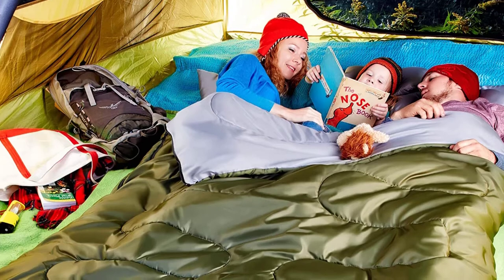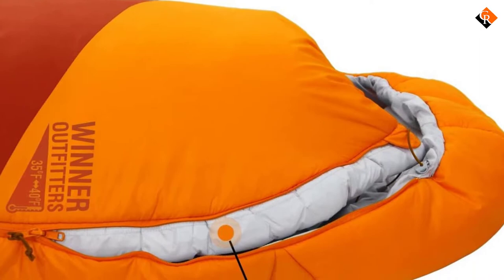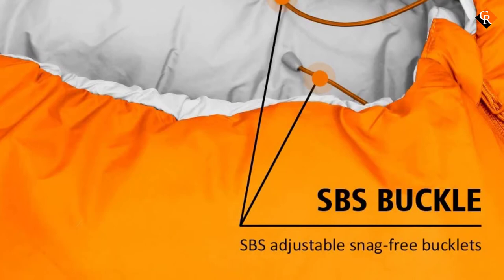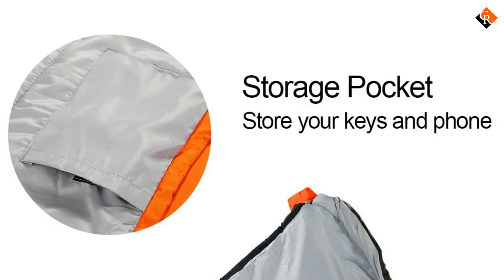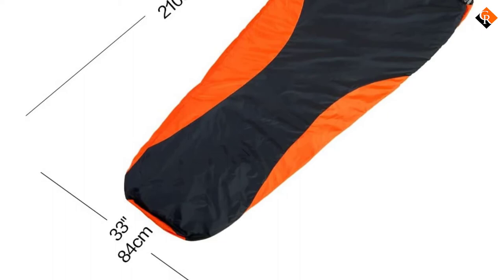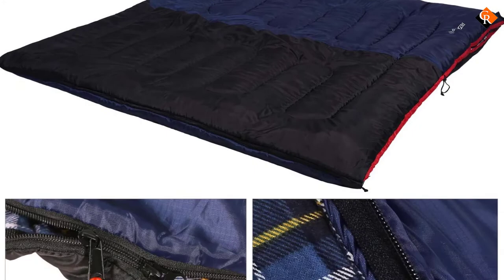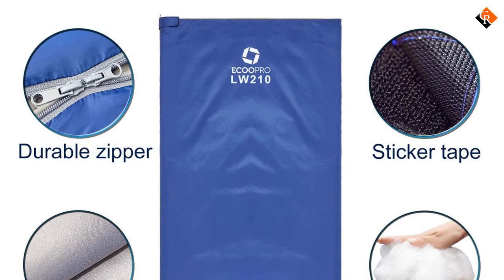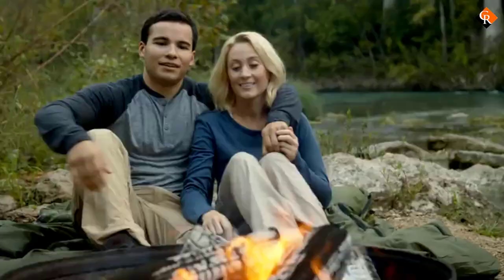Best Waterproof Sleeping Bags for Camping 2021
▶️ In This video, We recommended the top 5 best Waterproof Sleeping Bags for Camping in 2021.

▶️ 5. WINNER OUTFITTERS Mummy Sleeping Bag.

▶️ 4. FARLAND Waterproof Lightweight Sleeping Bag.

▶️ 3. REDCAMP Cotton Flannel Sleeping Bags.

▶️ 2. ECOOPRO Warm Weather Sleeping Bag.

▶️ 1. Sleepingo XL Double Sleeping Bag.

In this video, we shortlisted the top 5 Best Waterproof Sleeping Bags for Camping on the market in 2021. We made this list based on our personal opinion. After performing our research based on their price, quality, durability, brand reputation, and other related issue and we ranked them no particular request or influence. All of them are maintaining quality. If you want to buy Waterproof Sleeping Bags for Camping, we think this list will be very helpful to you.

We hope you like the Waterproof Sleeping Bags for Camping we select for this year. If you have any questions related to the   Waterproof Sleeping Bags for Camping which are listed here, please leave a comment down below and we will get back to you as soon as possible.